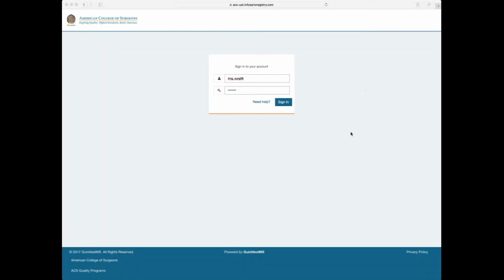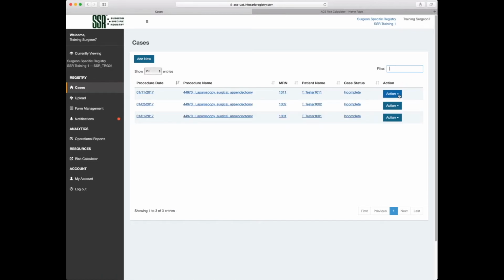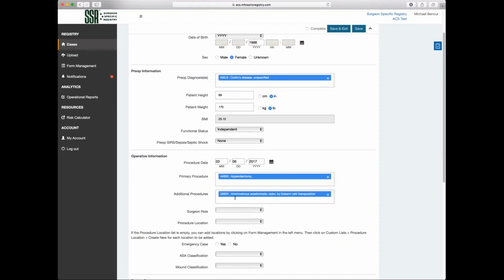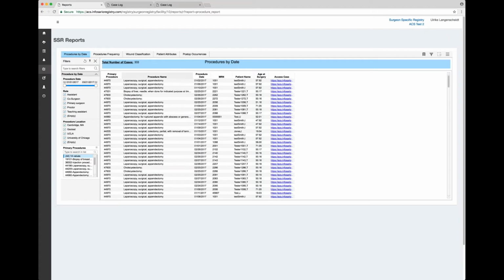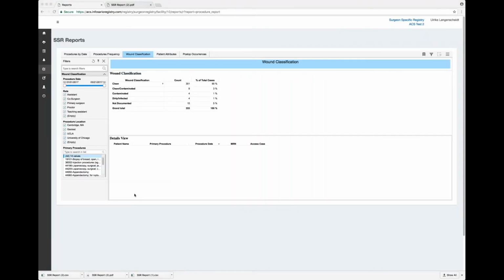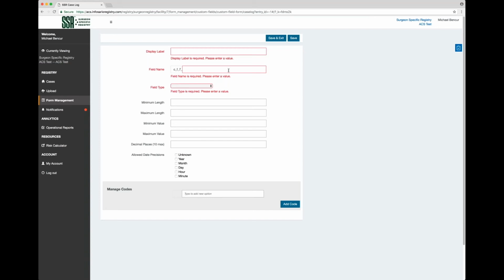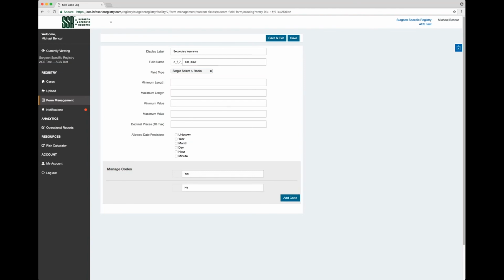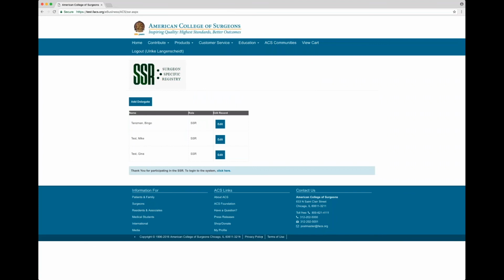Full Demo of the New ACS SSR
Watch a full demo of the new American College of Surgeons (ACS) Surgeon Specific Registry.